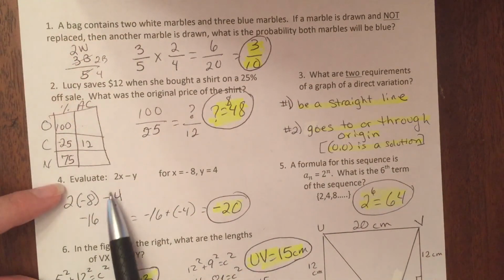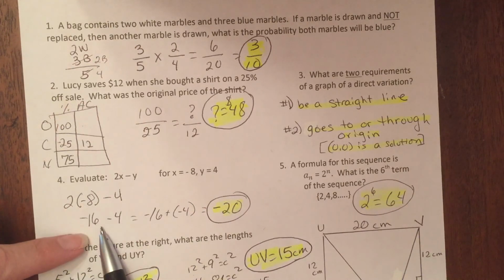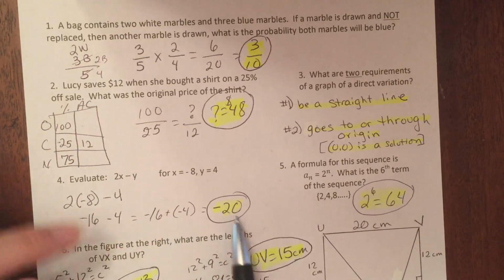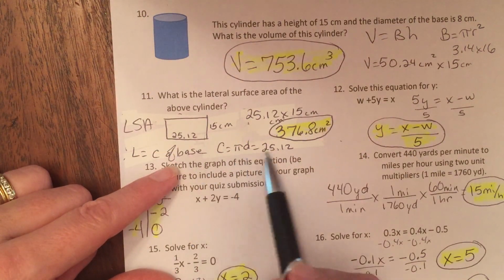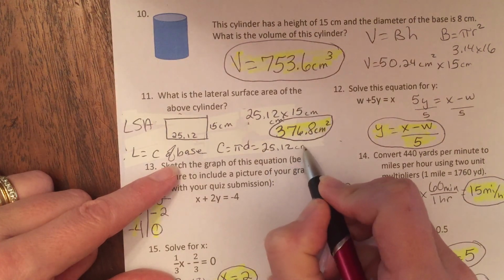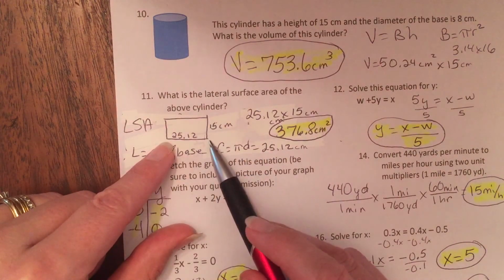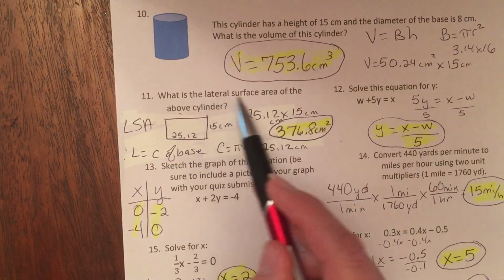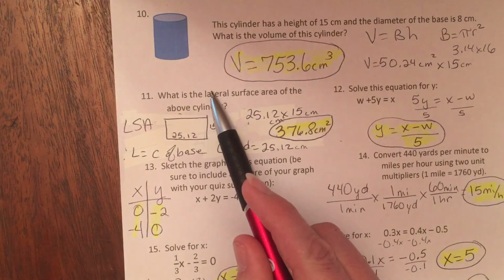check Course 3 quiz 4:9:20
Pre-Alg check your work from 4/9/20 quiz